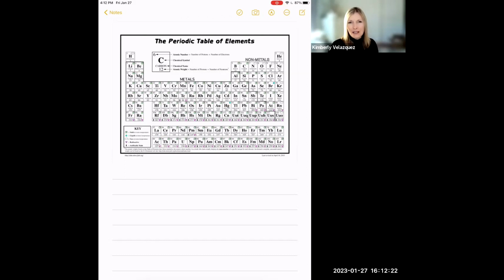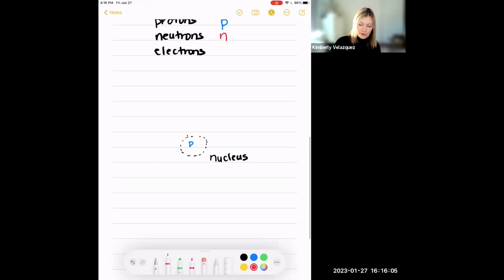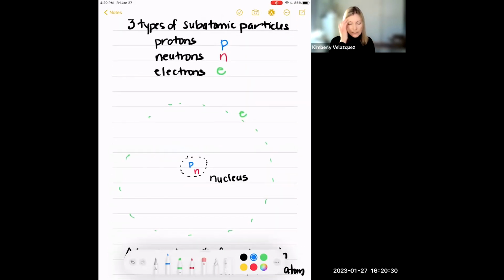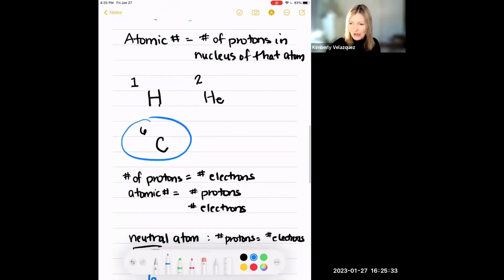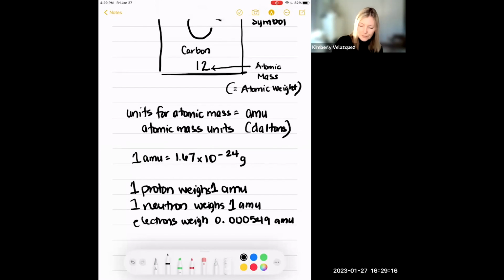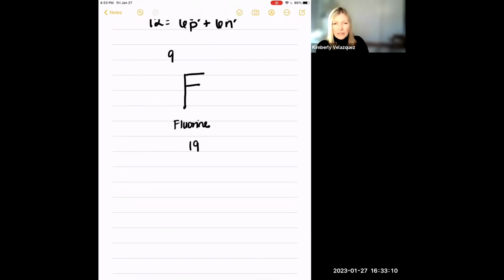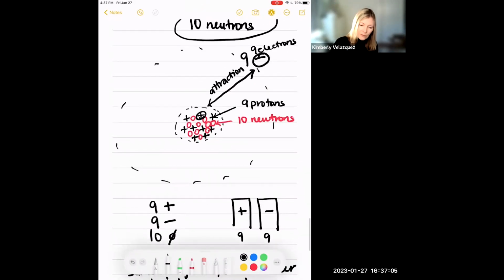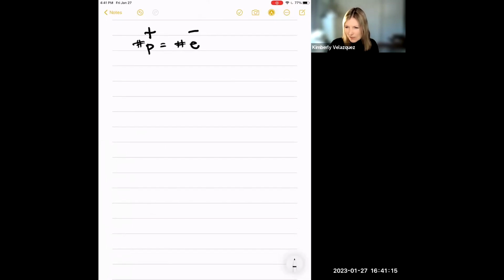Atoms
Introductory Biology